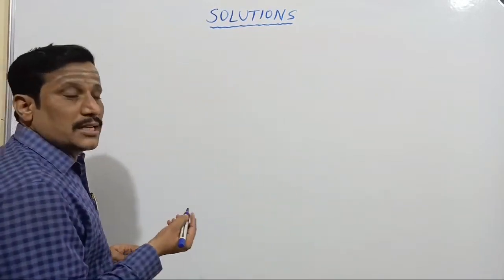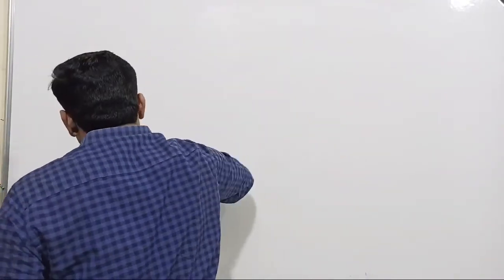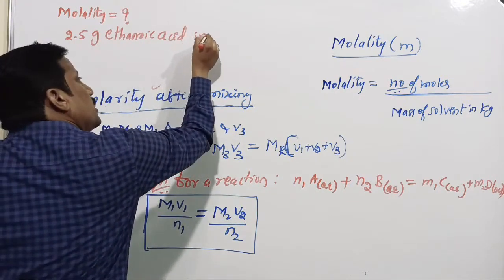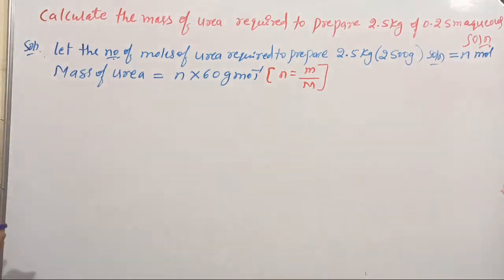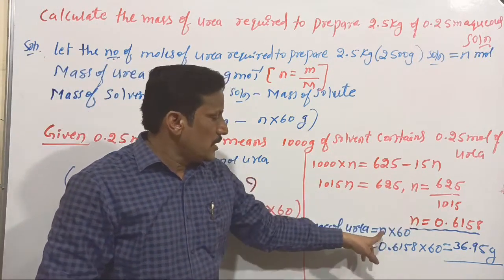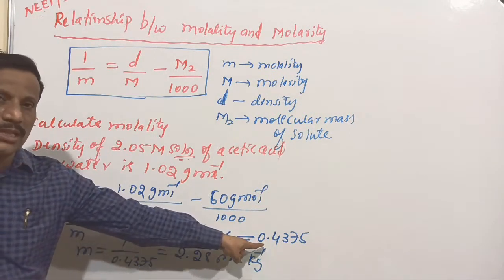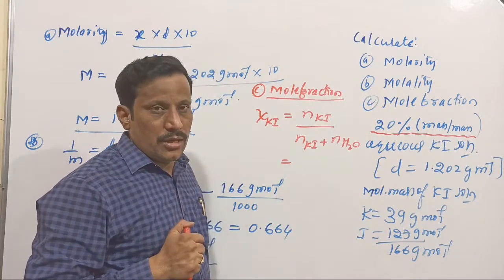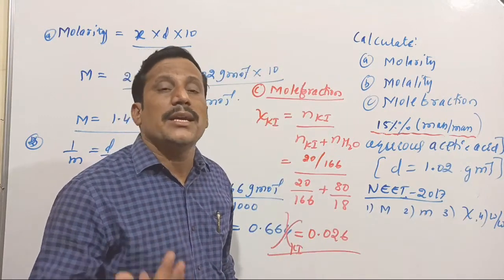Solutions-3 | Molality, Relation b/w Molality & Molarity, Numericals | by LRK Sir